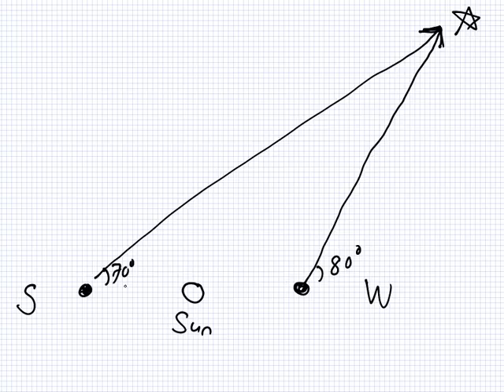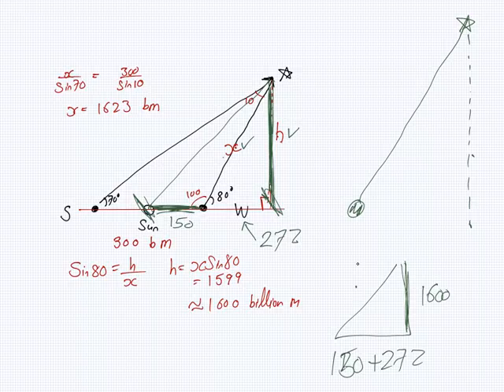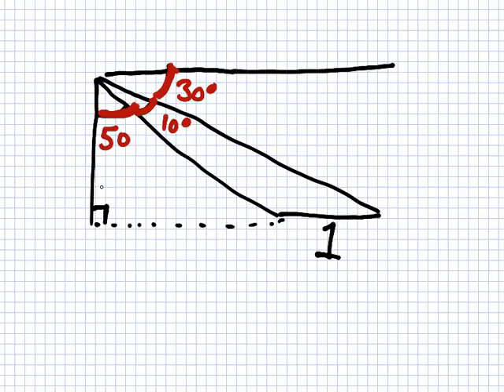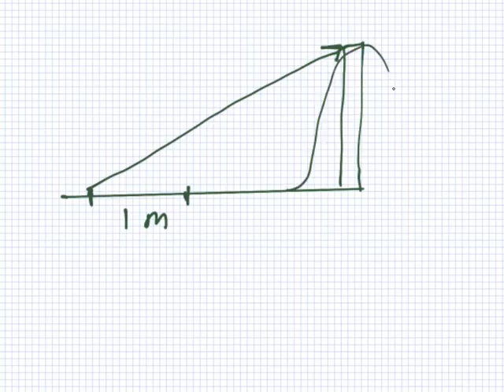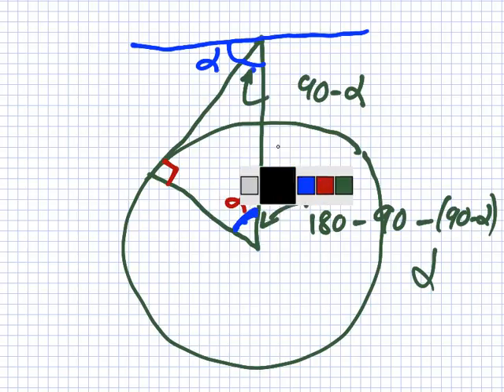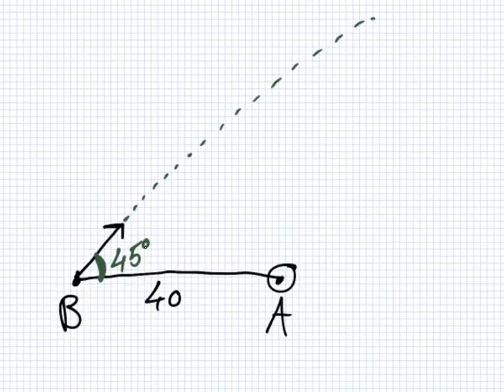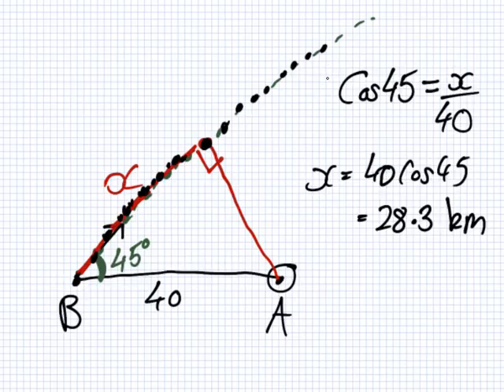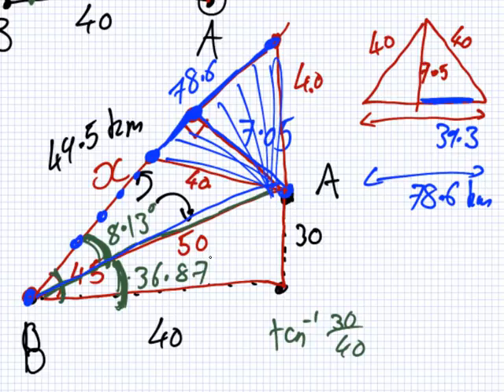Mathematics for Science | Tutorial